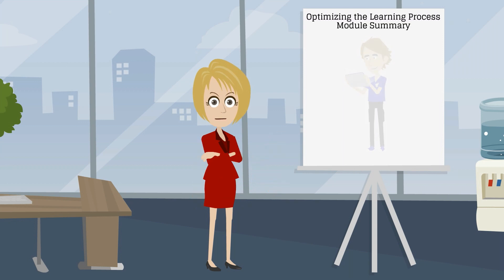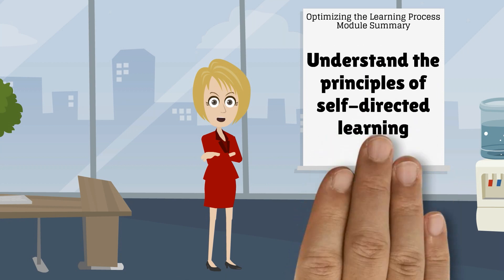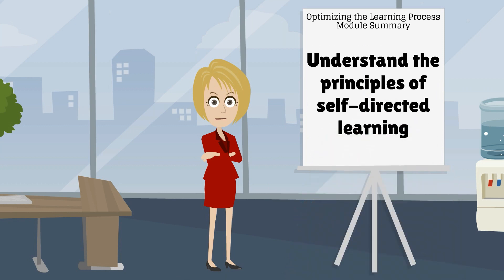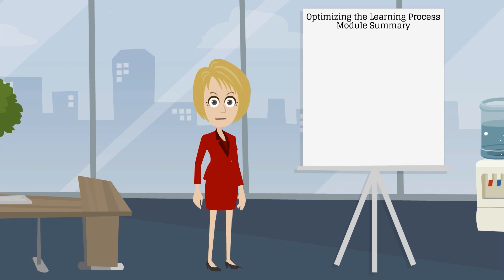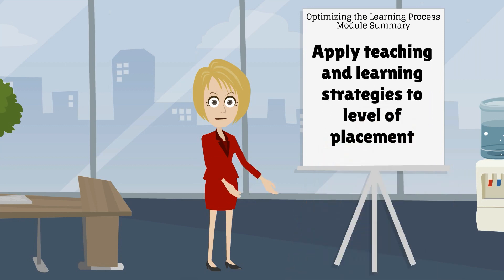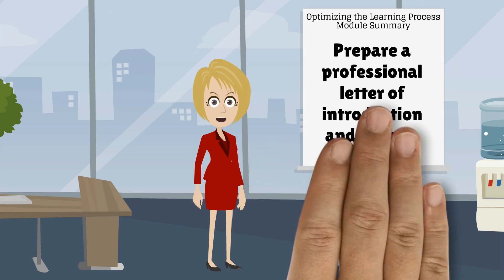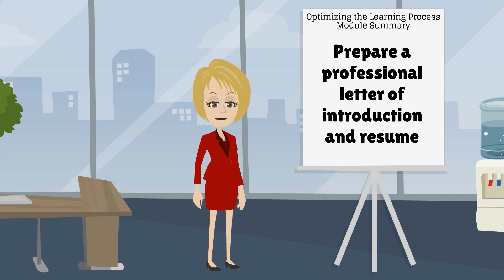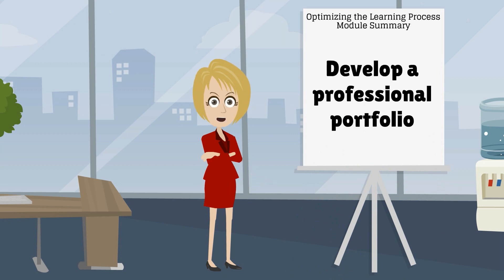Module 9 Intro FINAL x2